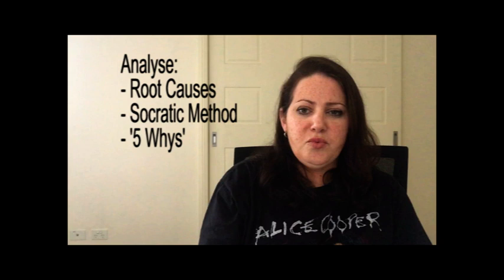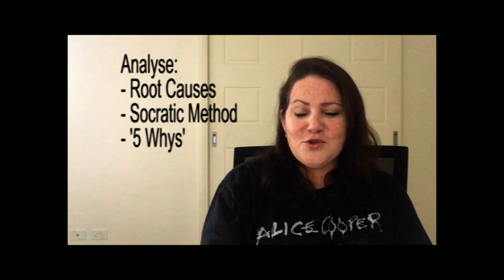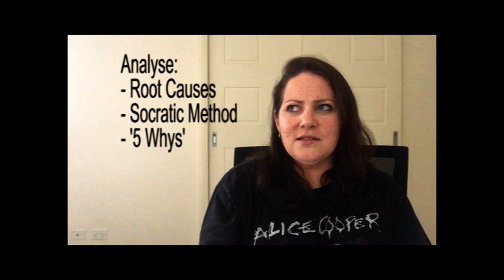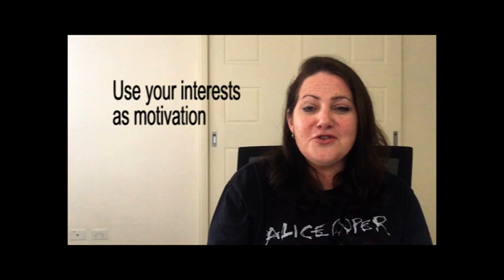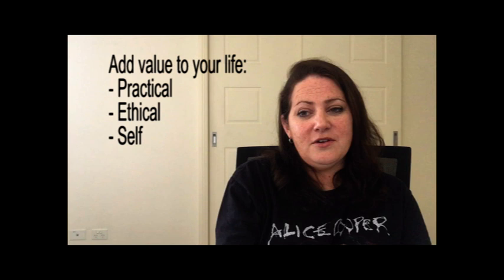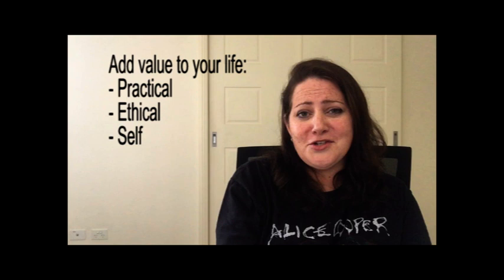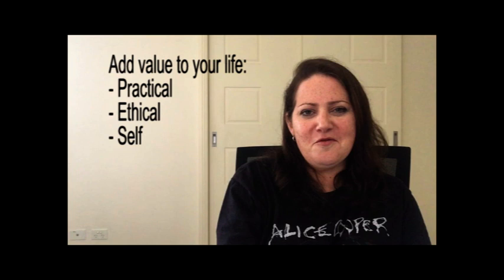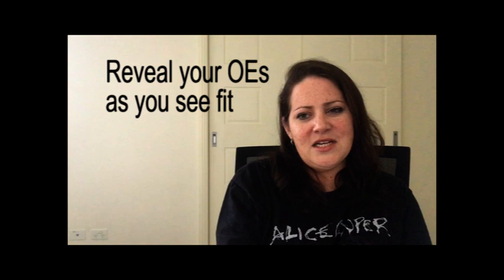Problem Solving Strategies and Overexcitabilities (find the cause of OE problems and fix them)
This video looks at problem solving strategies for Overexcitabilities (OEs) including:
- Using the Lean Six Sigma DMAIC framework to define and measure OE issues
- Strategy tips and the importance of root cause analysis in making solutions
We also call out Heston Blumenthal as our celebrity OE suspect!

Dabrowski’s theory of positive disintegration is a psychology framework for understanding intense experiences that often look and feel like mental illness, but which can also be viewed as building blocks for creating an authentic personality. This theory also talked about OE in gifted and creative people as 'developmental potential', and proposes that the intense and sensitive people may have a different view of the world, and an accelerated pathway through crisis to a more authentic self.

If you're exploring better ways to manage your mental health, a gifted or creative person who feels the world intensely, or going through a crisis (dark night of the soul), this channel might be for you!

Find other ND people - Adults With Overexcitabilities Facebook Page and Group